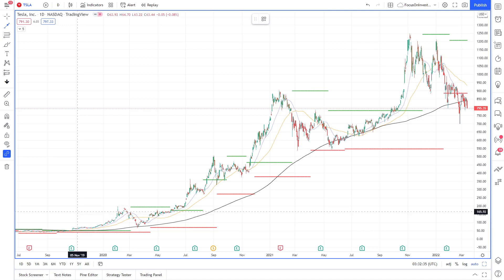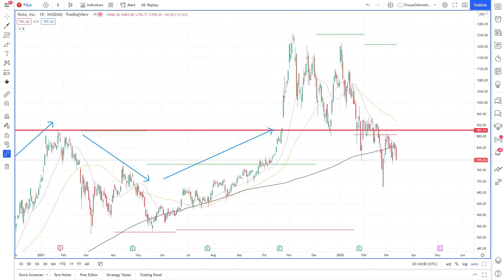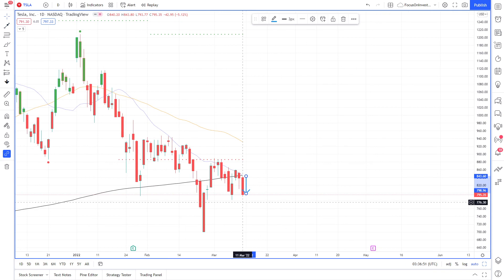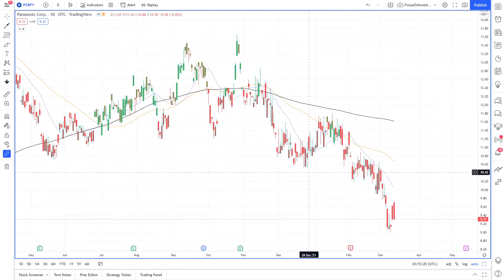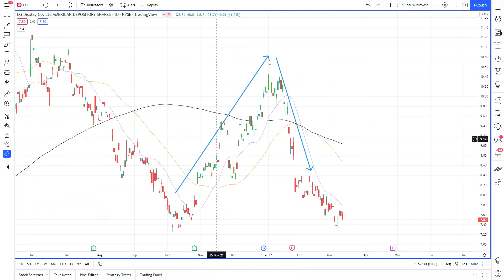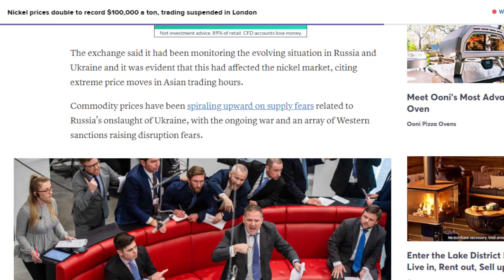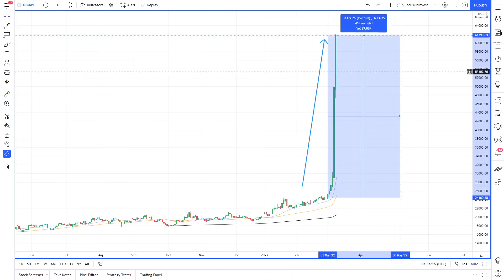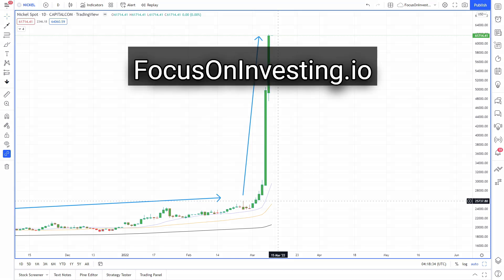TESLA STOCK is PLUNGING! Here's why | Russia Vs Ukraine | Nickle | TSLA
It looks like Friday is going to end the week on another down note for Tesla. Tesla stock is down 4.2% -- a much steeper fall than the Nasdaq's overall 1.1% decline. We analyse the markets to find out why.